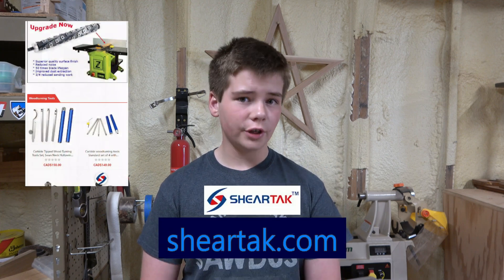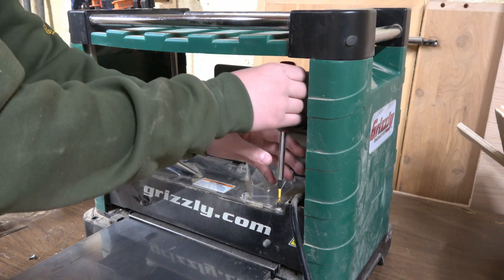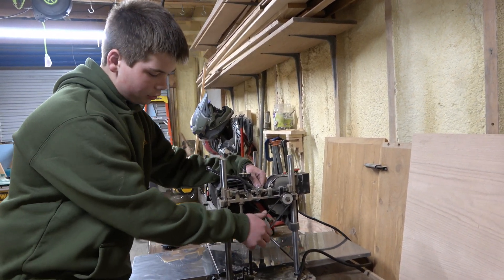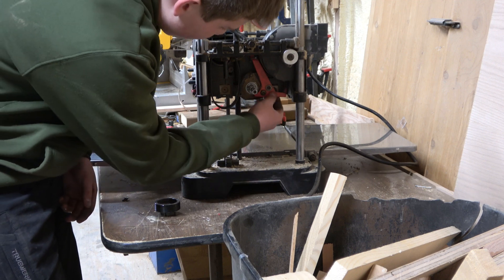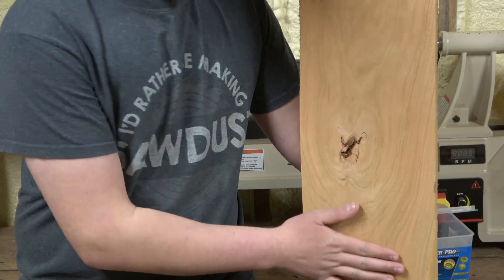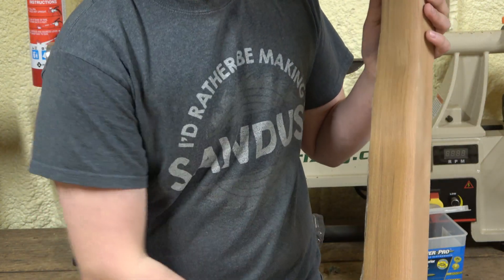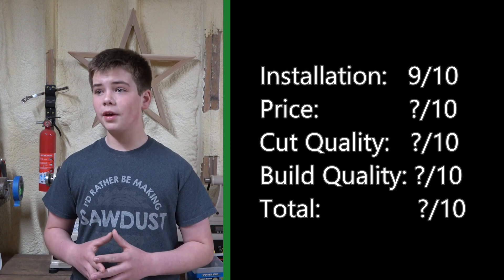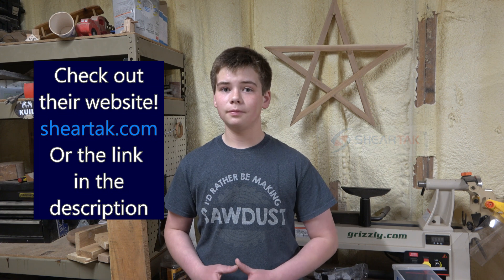Helical Head Upgrade on Grizzly Benchtop Planer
In this video, Sheartak and I partner to upgrade my Grizzly G0889 benchtop planer to a helical head.